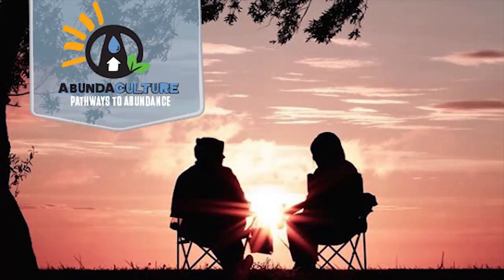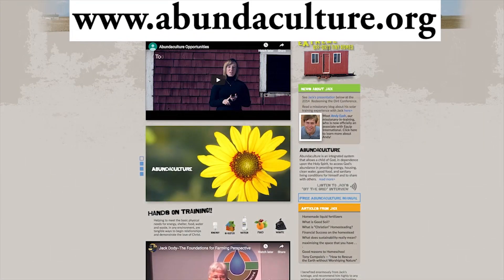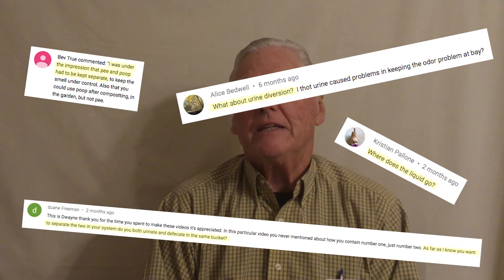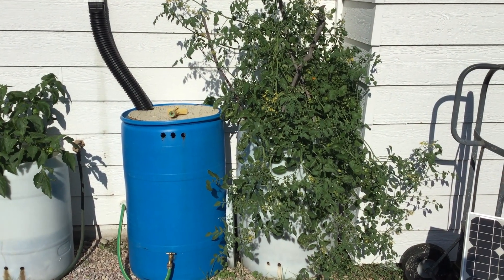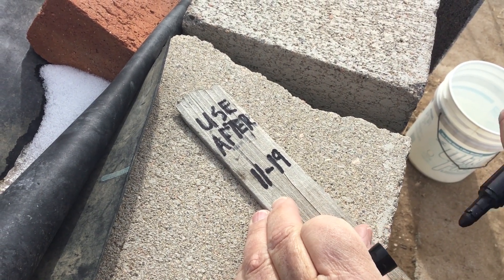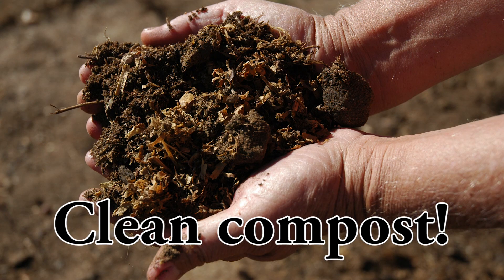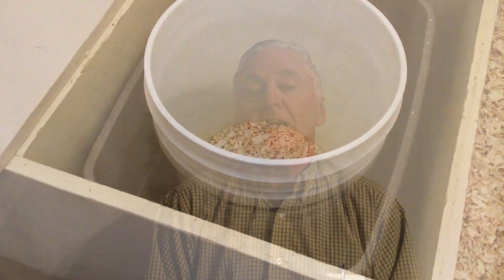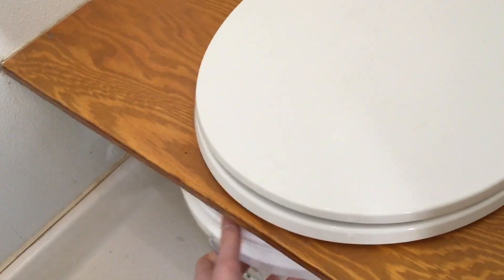Jack answers questions about the composting toilet!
Jack and Marilou Dody have been developing Appropriate Technologies for more than 40 years and have trained missionaries serving in more than 100 countries around the world.

The Dody's live "off the grid" on the high plains of Colorado, making their own electricity, growing food, recycling water and waste.

Customized, hands-on training is available in the following areas:

- Water Purification
- Gray-Water Systems
- Wastewater Treatment
- Food Production